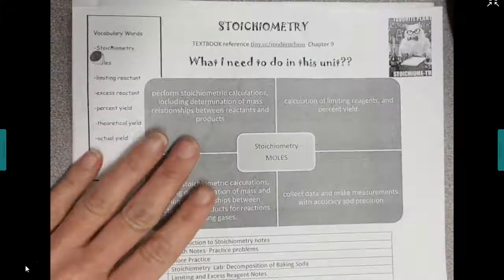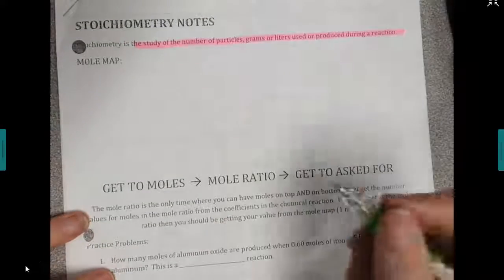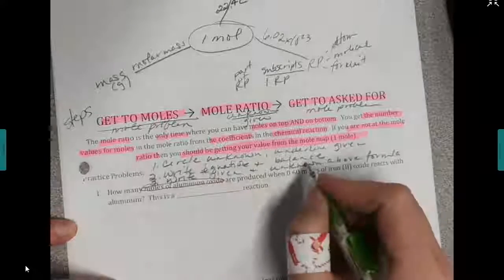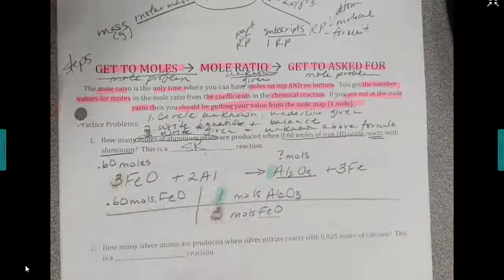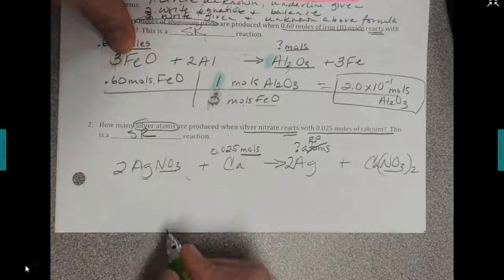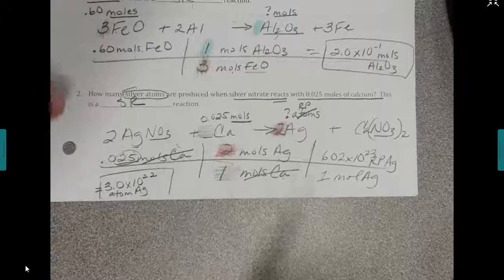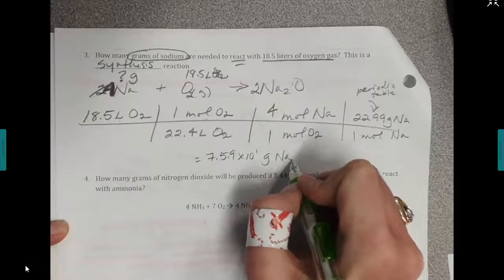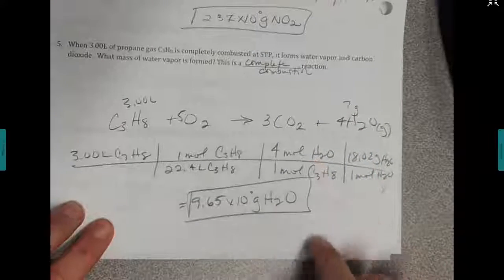PreAP Stoichiometry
basic stoichiometry problem